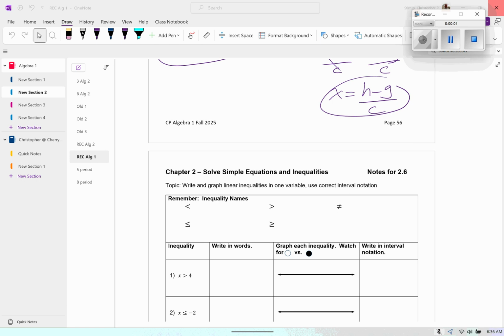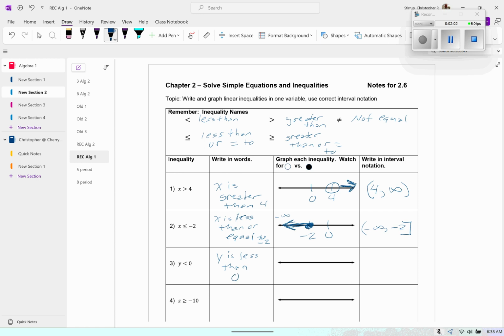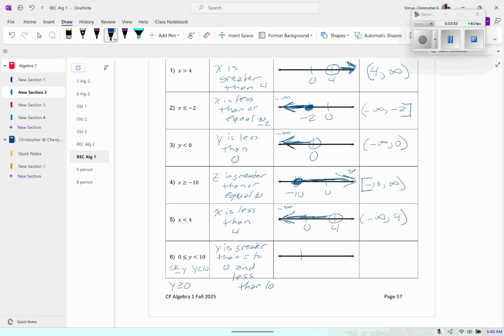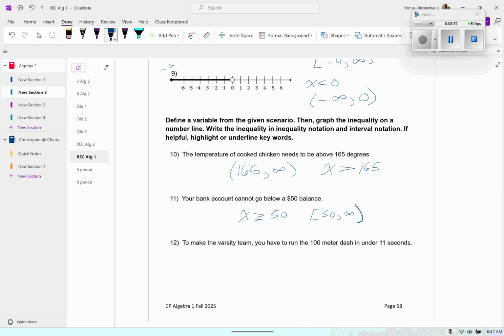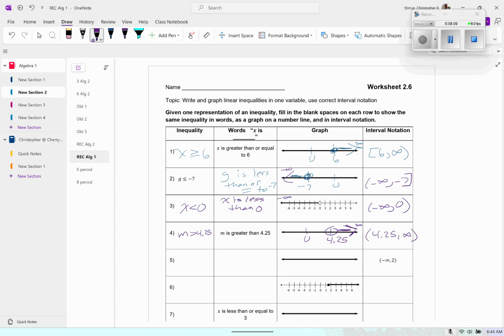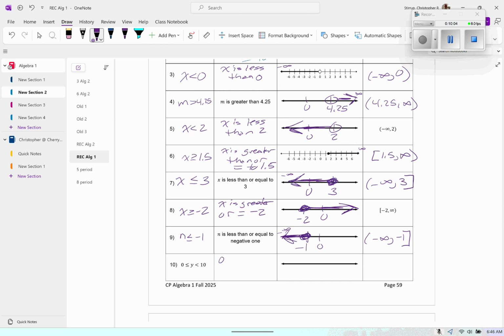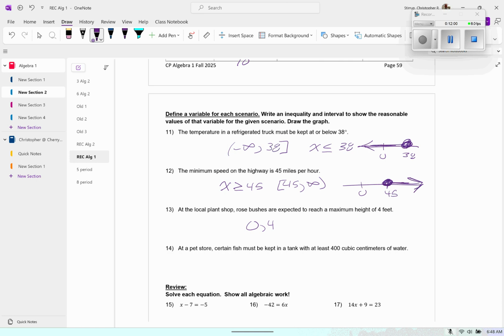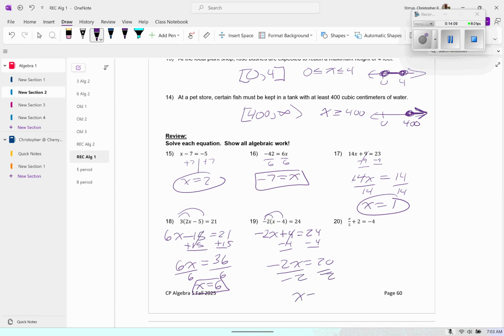cp alg 1 2.6